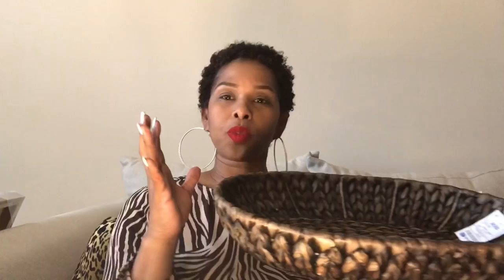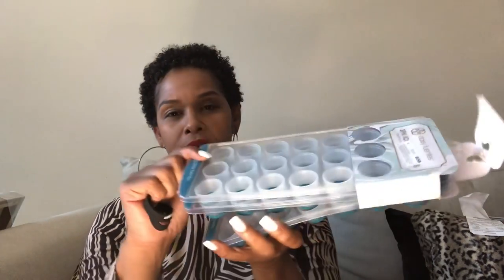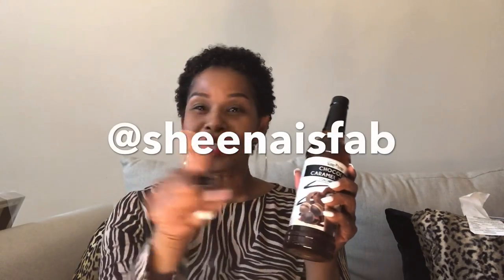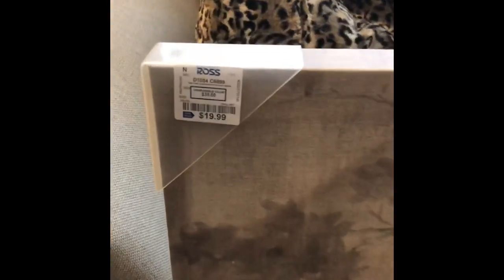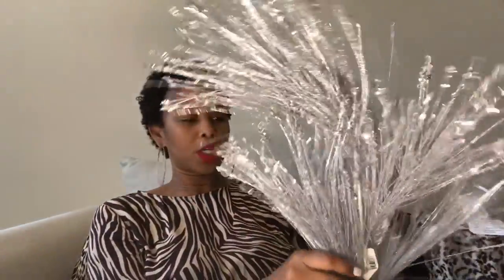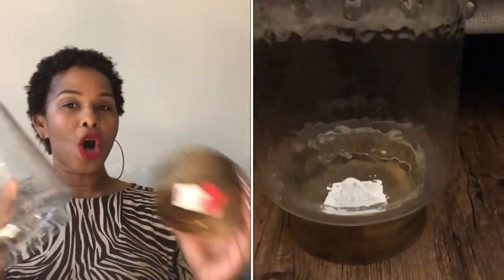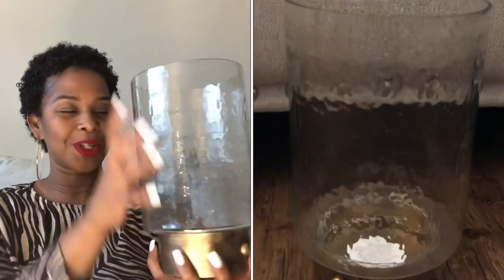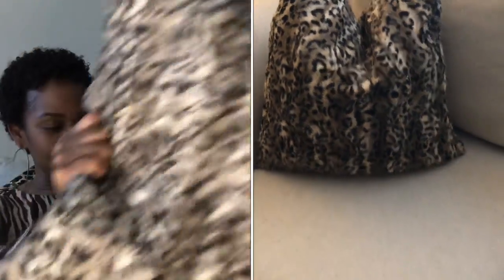Home decor haul || boho chic glam || she_is_fab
Hey fabs! I’ve been doing some shopping for my new apartment. Just wanted to share some of my finds!! I hope you enjoy.

pintrest- sheenaisfab